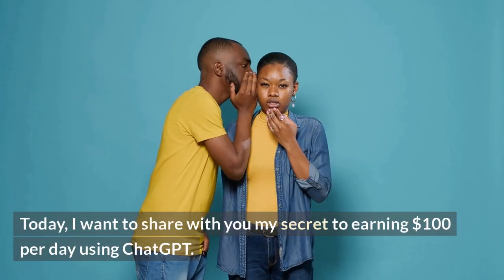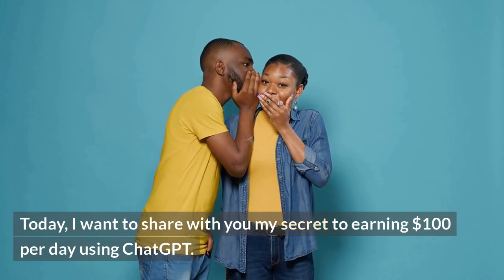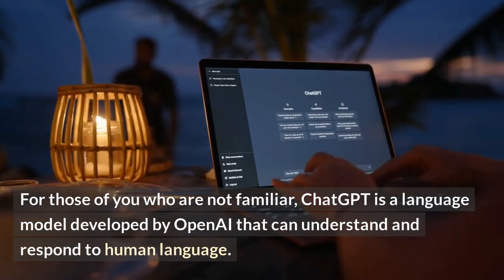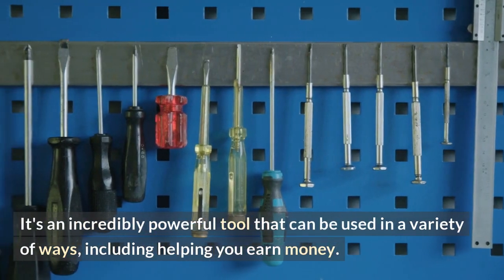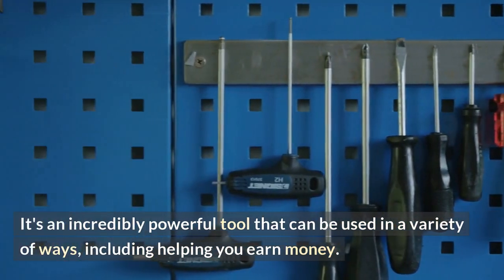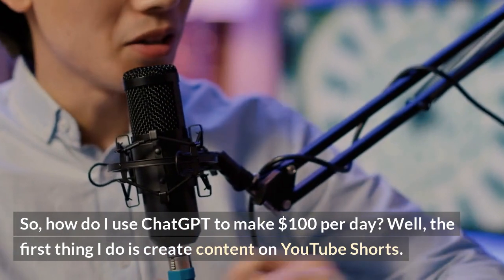How I Make $100 per Day with ChatGPT - My Secret Revealed!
In this video, I'm going to reveal my secret to making $100 per day using ChatGPT. ChatGPT is an incredible tool developed by OpenAI that can understand and respond to human language, and I've found a way to use it to generate income on a daily basis.

I'll be sharing my personal strategies for using ChatGPT to optimize my YouTube Shorts videos for SEO, generate new content ideas, and even transcribe my videos quickly and accurately. These techniques have helped me to generate more views and increase my earnings through ad revenue.

Whether you're an aspiring content creator or simply curious about the possibilities of ChatGPT, this video is a must-watch. I'll be walking you through the entire process, step by step, so that you can start using ChatGPT to your advantage.